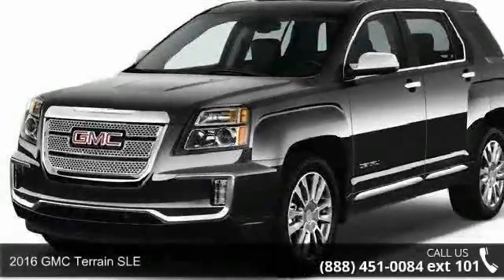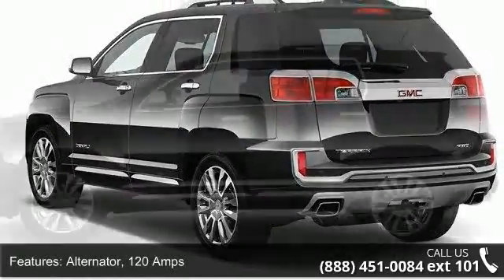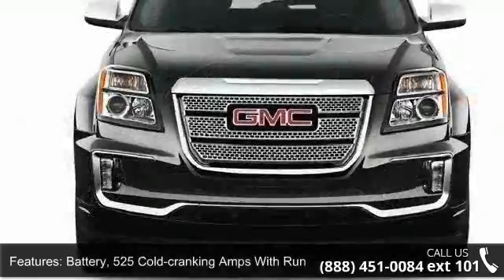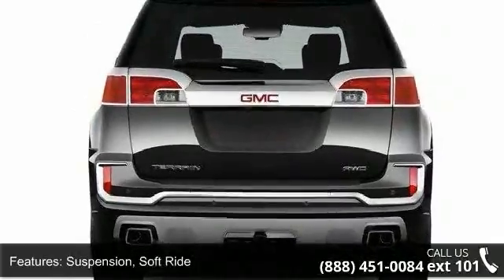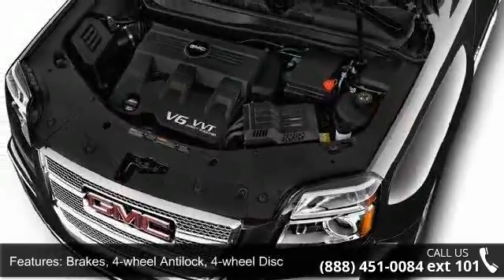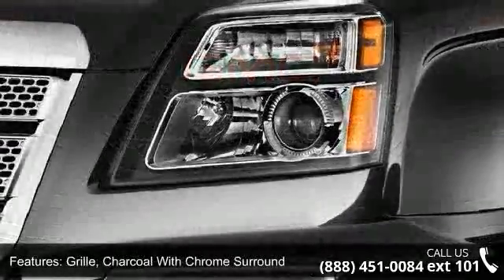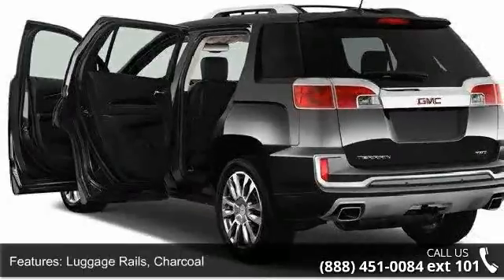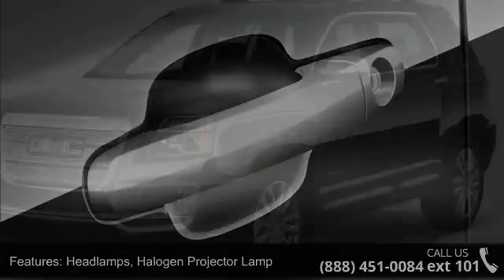2016 GMC Terrain SLE - Kelly Car - Emmaus, PA 18049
2016 GMC Terrain SLE Condition: New Mileage: 3 Transmission: Automatic Exterior Color: Red Doors: 4 Stock: G69024 Cylinders: 6